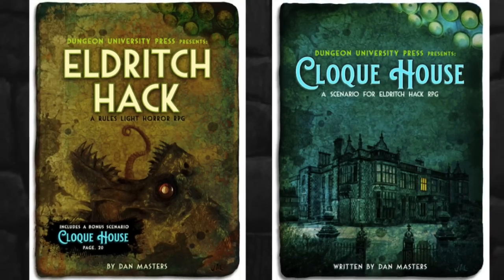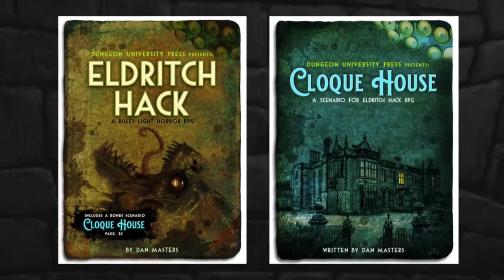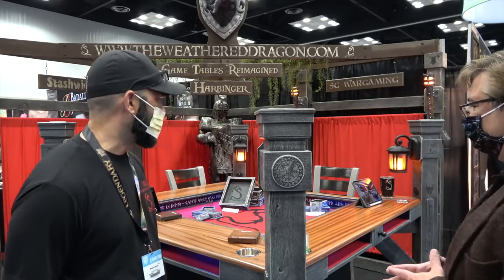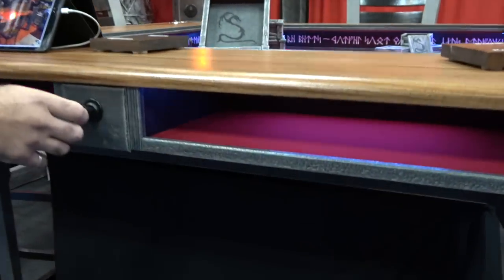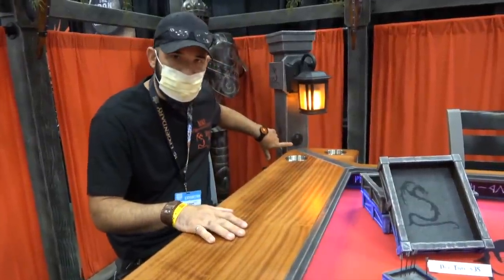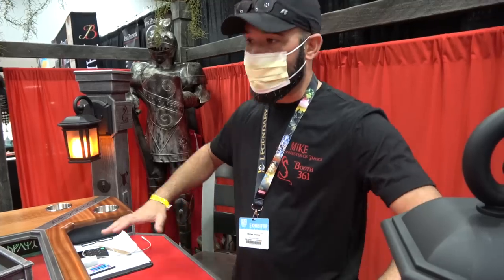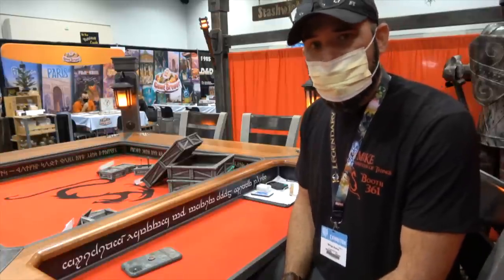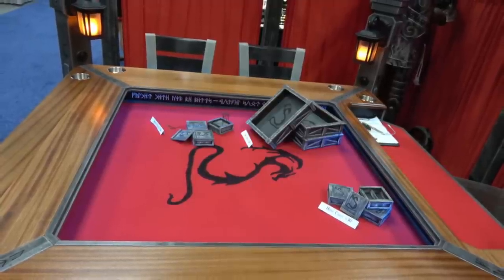This Gaming Table Will Blow Your Mind! (Ep 273)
Professor DungeonMaster takes a look at a gaming table by The Weathered Dragon. Simply mind-blowing, this is the Rolls Royce of gaming tables.

Warhammer: Enemy in Shadows